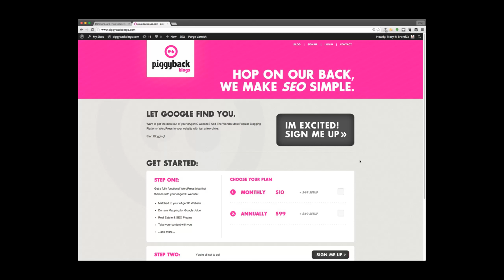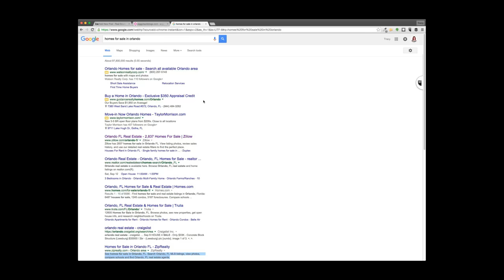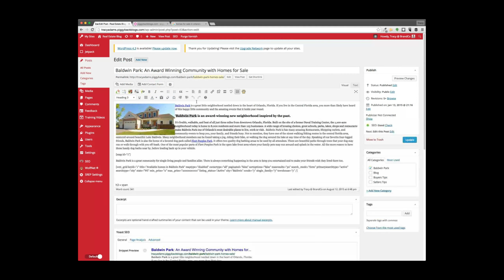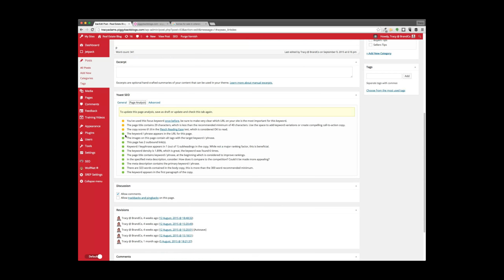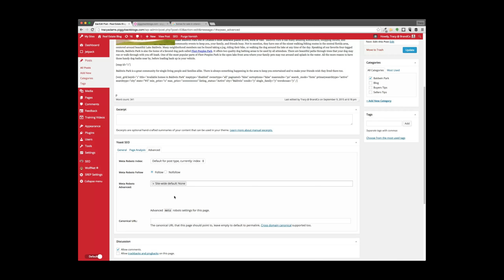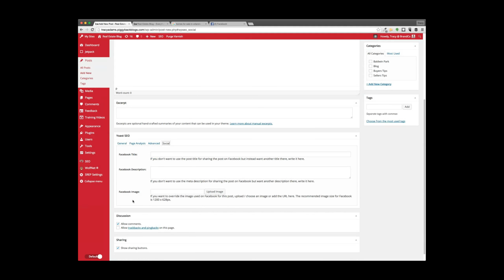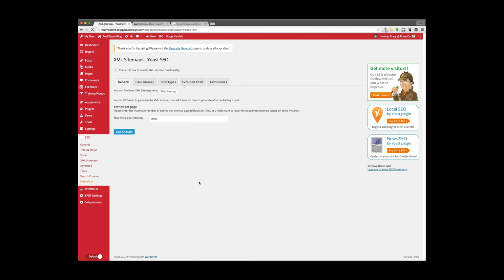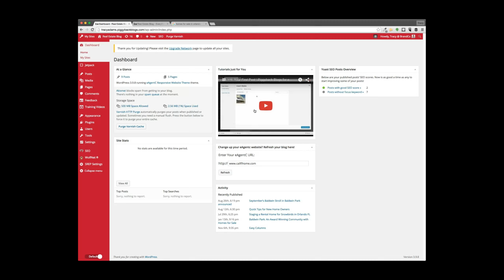Piggyback Blog Webinar - Sept 9, 2015 - Yoast SEO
Discover the possibilities behind the Yoast SEO plugin that's installed inside of your Piggyback Blog by BrandCo. Set your Meta Descriptions for search engines. Customize the images that will show on social media when your blog is shared. Get that green light for SEO!